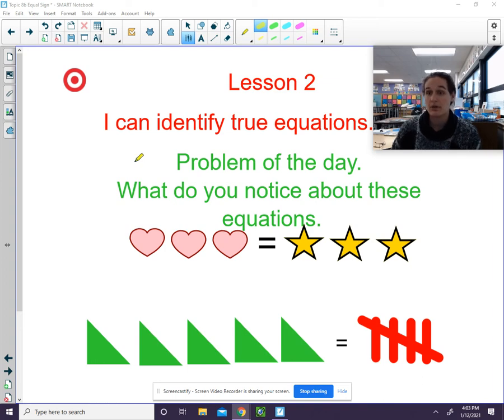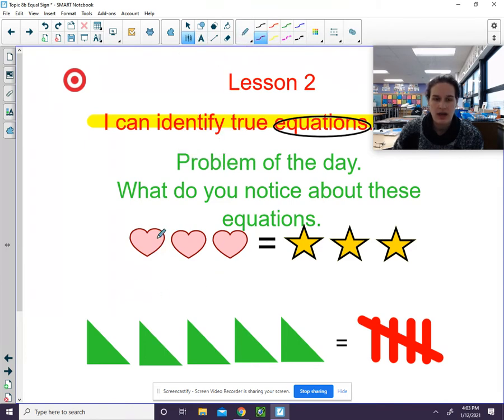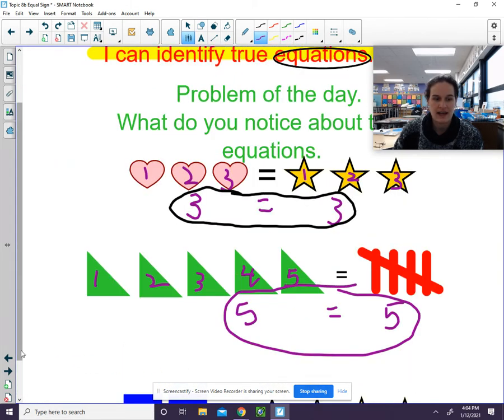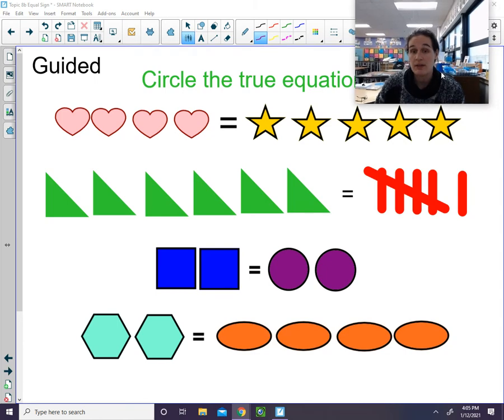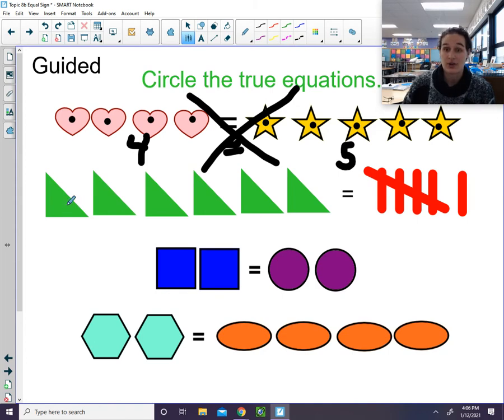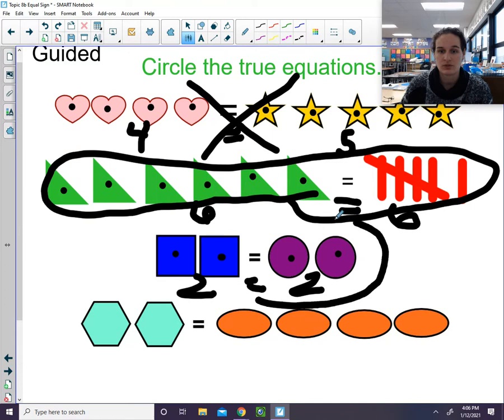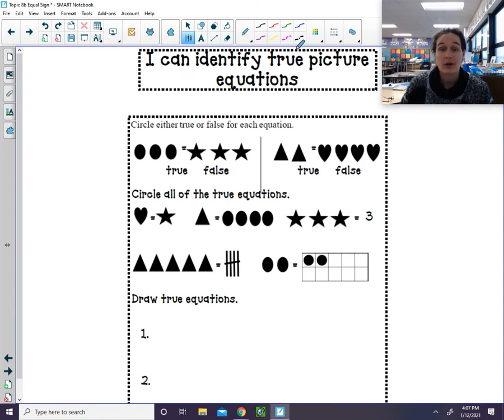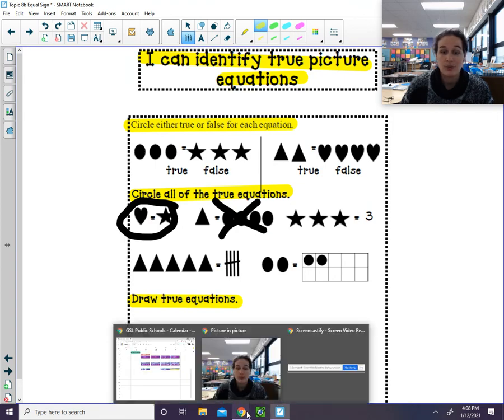January 26 Math 8b.2